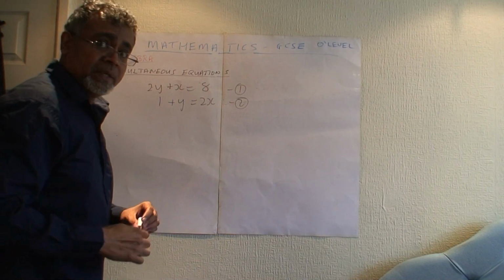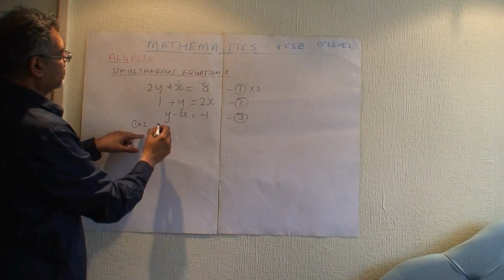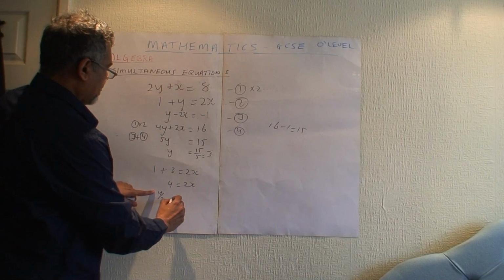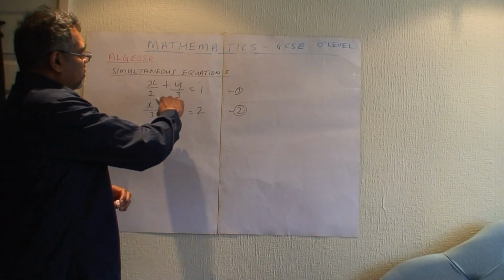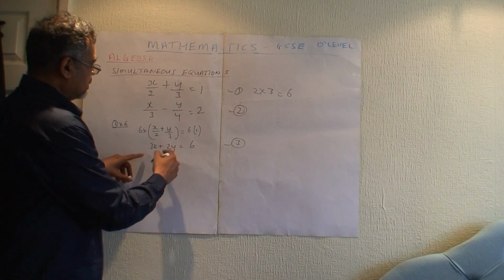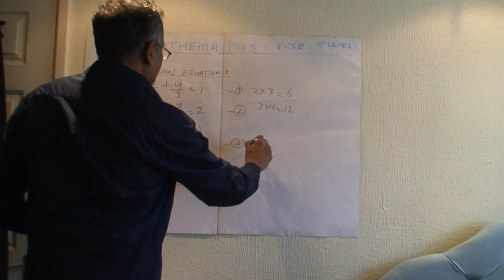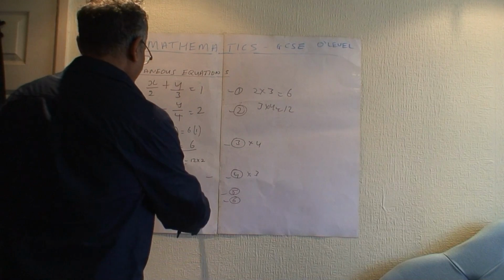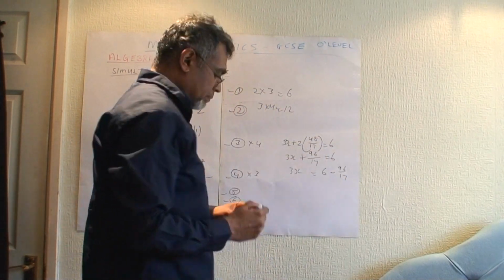Algebra Pt 8 Simultaneous Equations